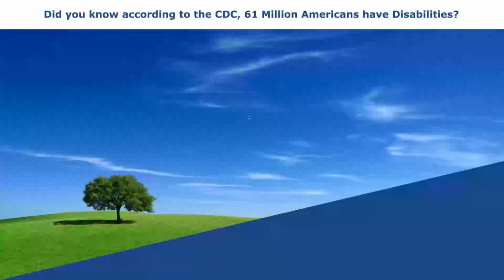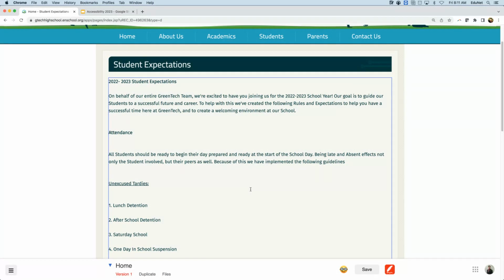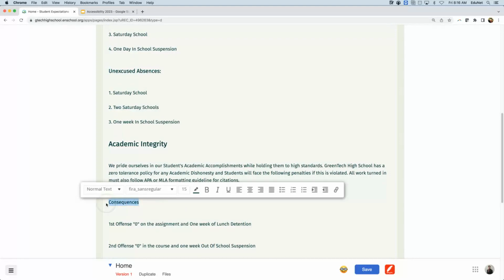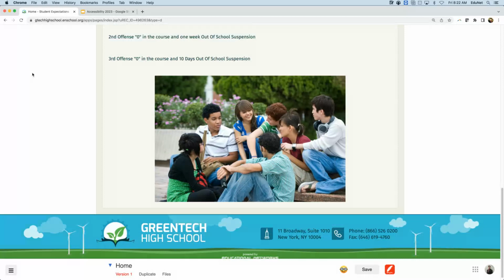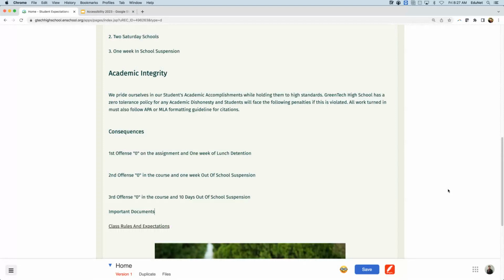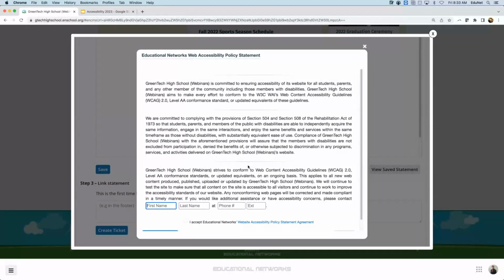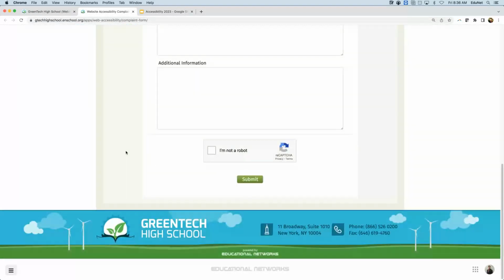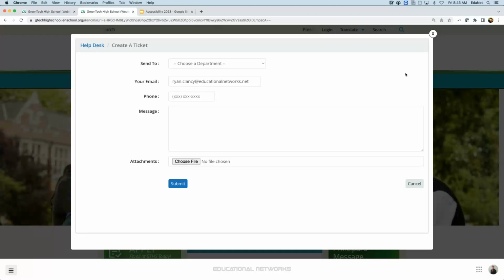School Site Pro: Website Accessibility Training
See EduNet's enhanced Accessibility Features in action as we see how to easily add Headings, Alternative Text, and more!